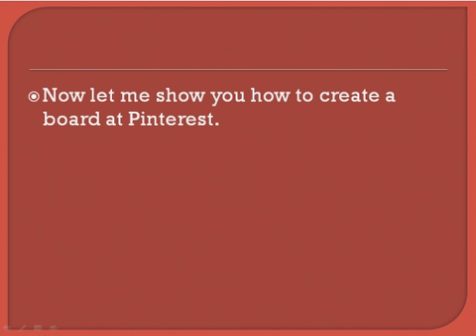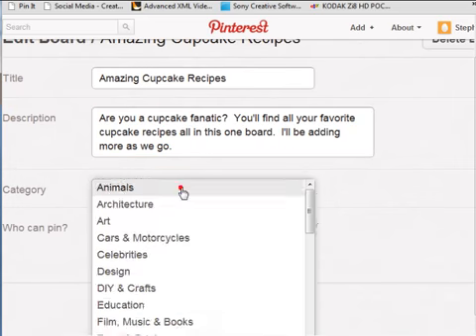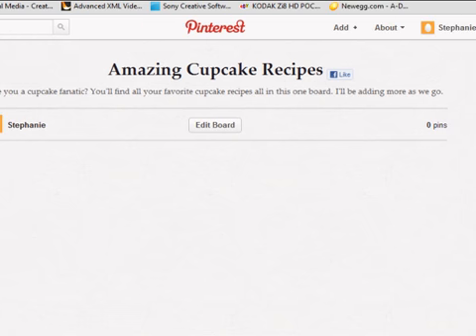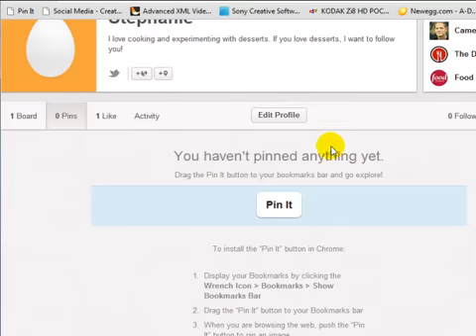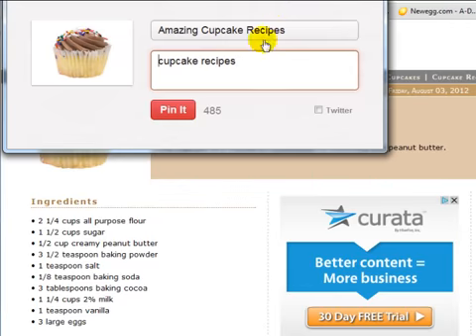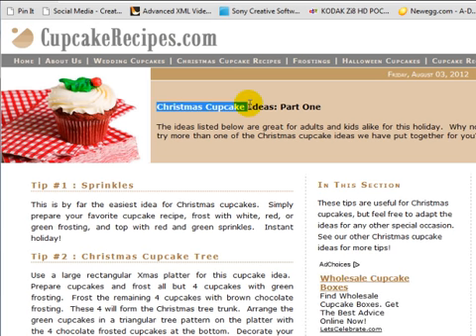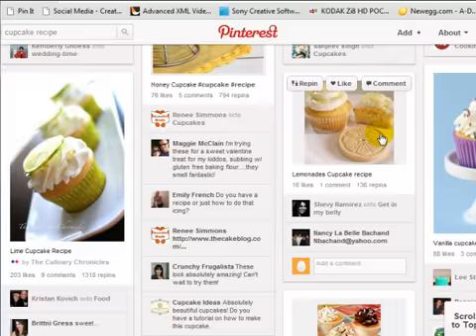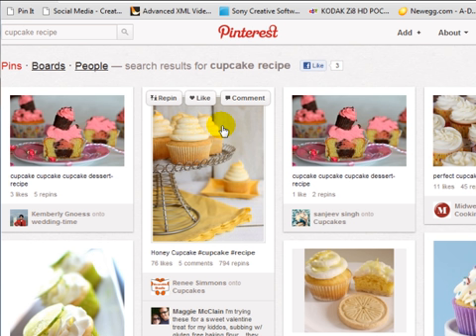Pinterest For Business Part 7